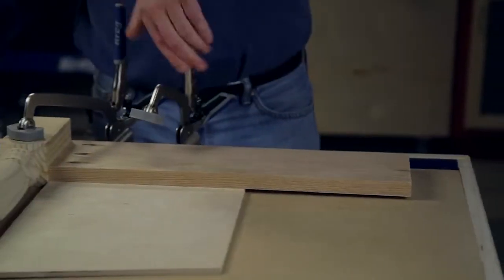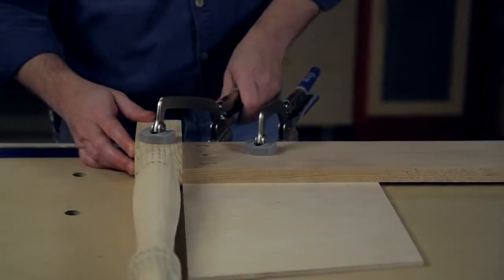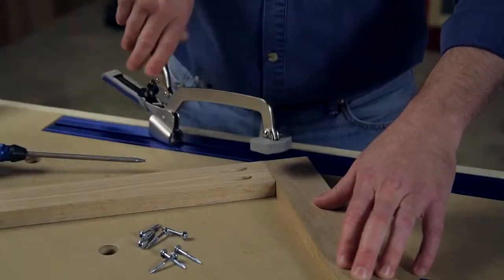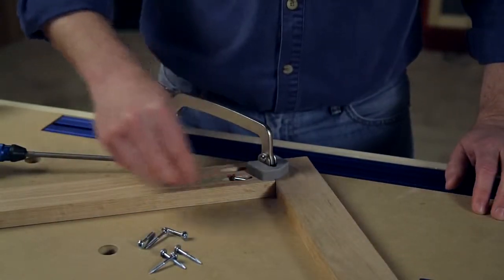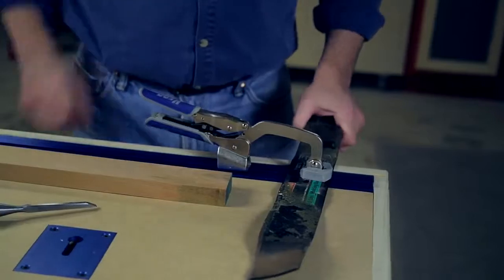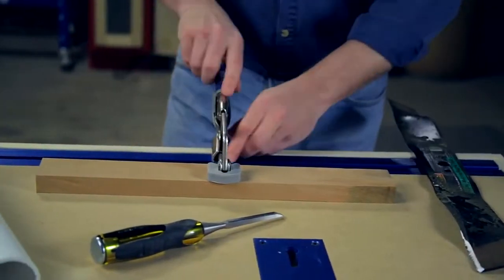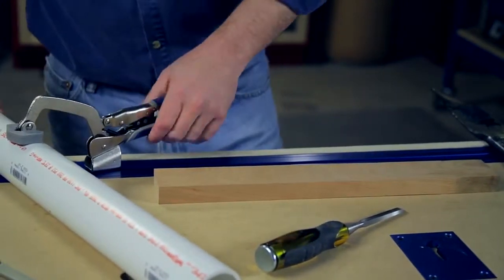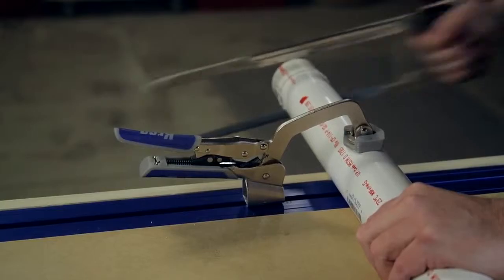Automaxx™ Bench Klamp™ 3" Reach ITEM # KKS1120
These clamps feature new technology that adjusts the clamps automatically, eliminating the need to readjust the clamp for every change in material thickness. Just squeeze the padded handles and the clamp locks your material to your benchtop, no matter what the thickness.

Automaxx™ Bench Klamps also feature easy-to-regulate clamping force that you can simply set and forget. Auto Adjust technology maintains the desired force every time. In addition to these great features, Automaxx™ Bench Klamps feature an extra-large padded clamp face, comfortable padded handles, and heavy-duty construction.

This unique clamp glides along the Klamp Trak™ or secures to the Klamp Plate™ to provide an amazingly versatile 360 degree clamping station wherever you need it most. Simply remove the Bench Klamp™ to regain your perfectly flush work surface.